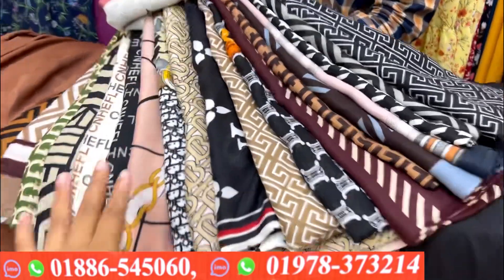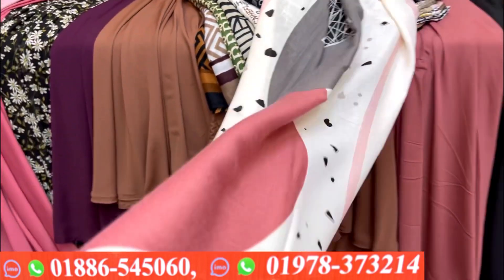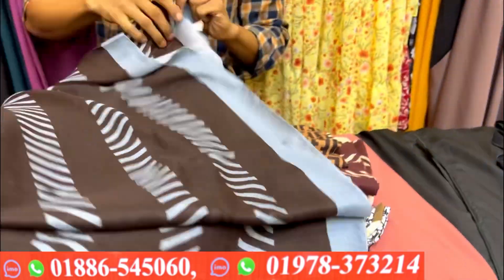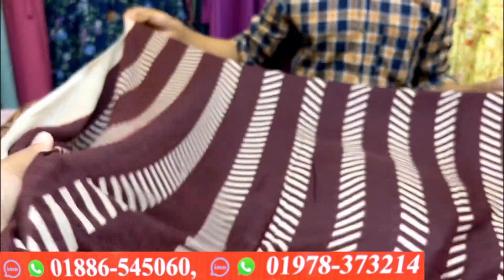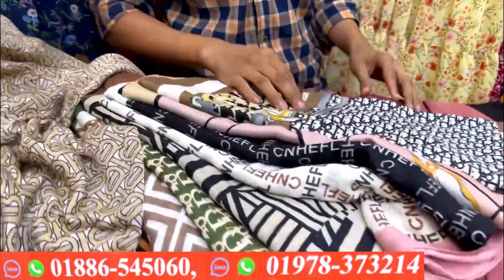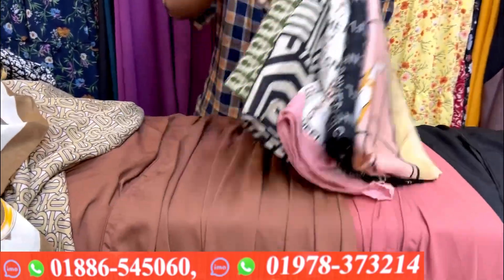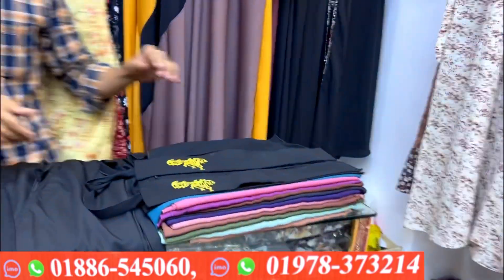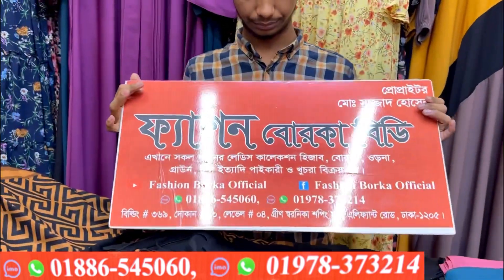ঈদ+গরমের পরার জন্য অরিজিনাল চায়না হিজাব কিনুন পাইকারিতে | China hijab collection 2023